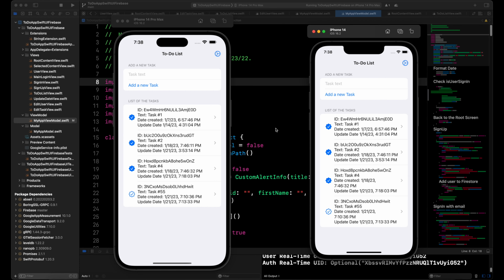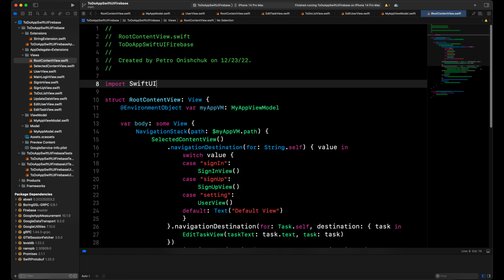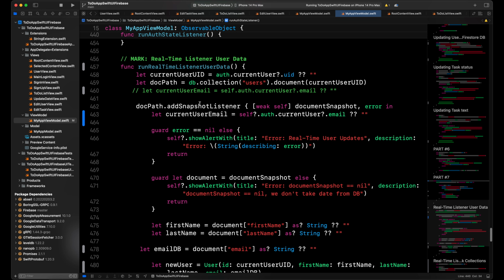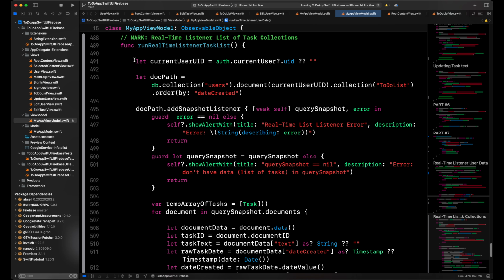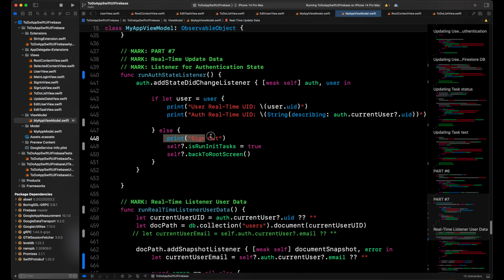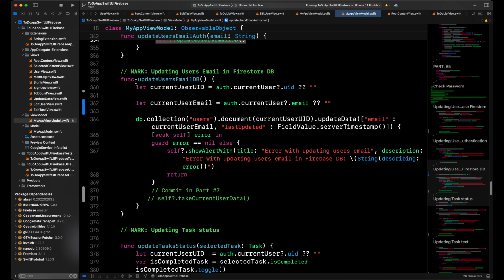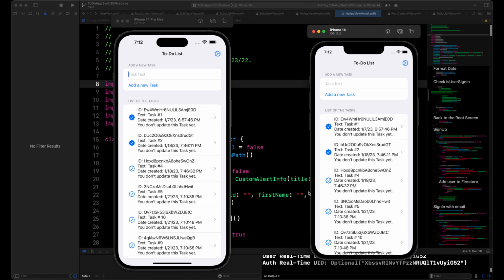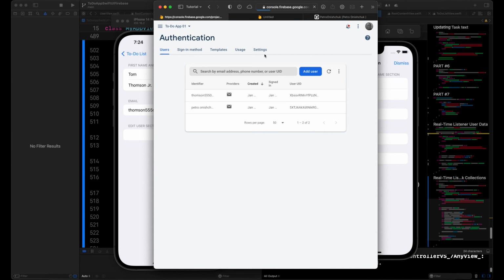PART #7 To-Do App SwiftUI & Firebase & Firestore & Real-Time Update Data.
- Real-Time Update Data between devices by using Firebase Firestore

00:00 Start
00:45 Future project
01:50 Work with Project
02:20 Update MyAppViewModel
3:40 Explain Changes in MyAppViewModel
12:21 Work with simulators
12:15 Fix Error [“lastUpdated”]
14:55 End